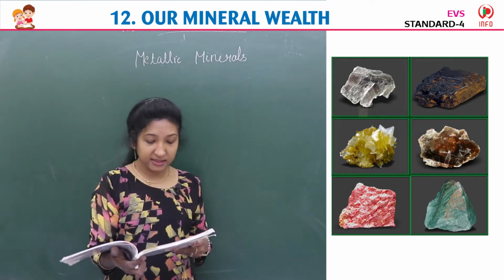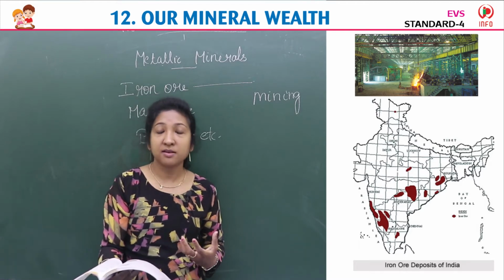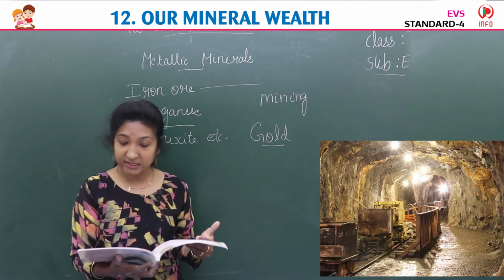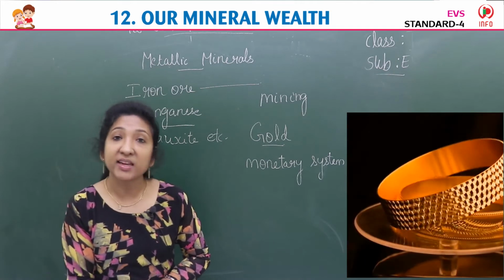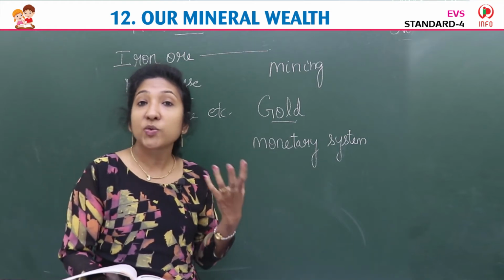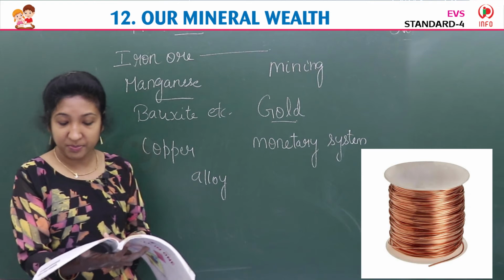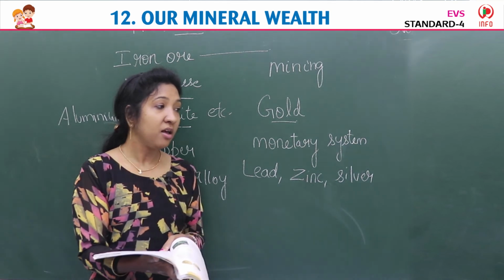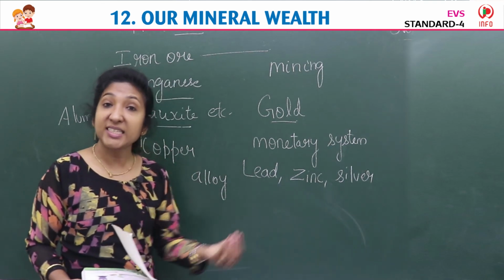12 Our Mineral Wealth Part 2 C4 SL EVS